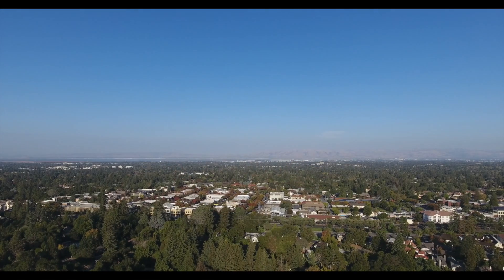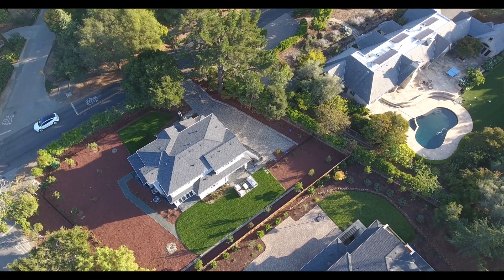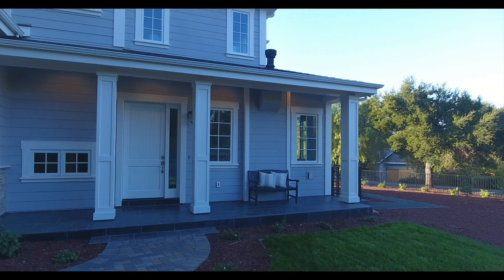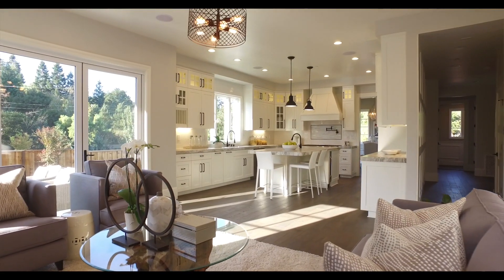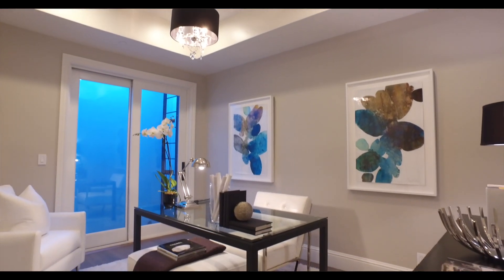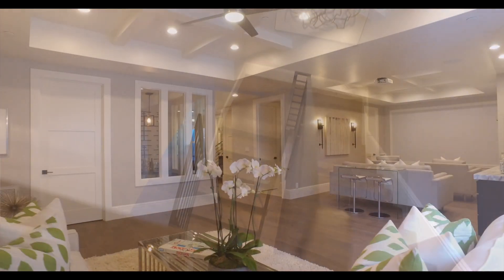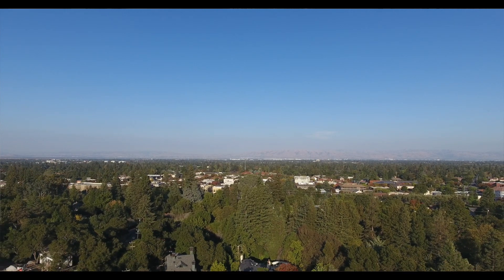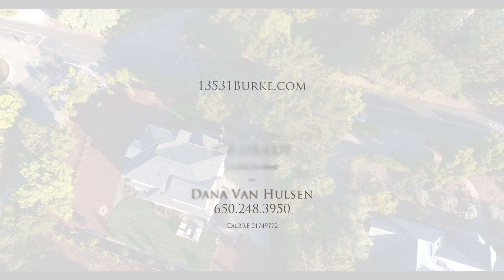Coming Soon 13531 Burke Rd, Los Altos Hills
This video is about v1 13531 Burke Rd Los Altos Hills